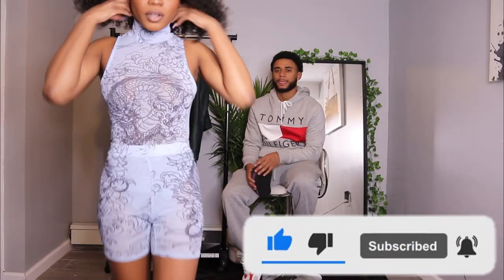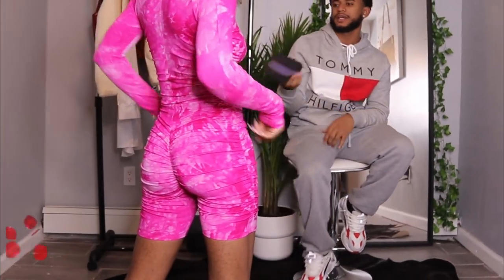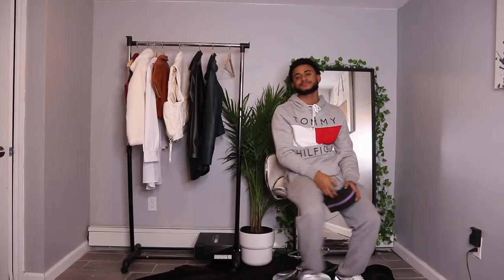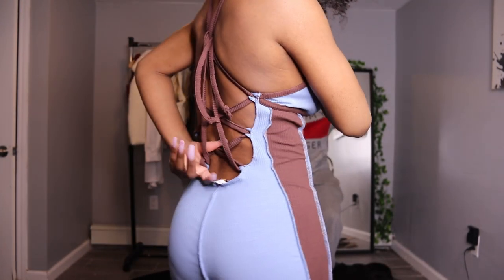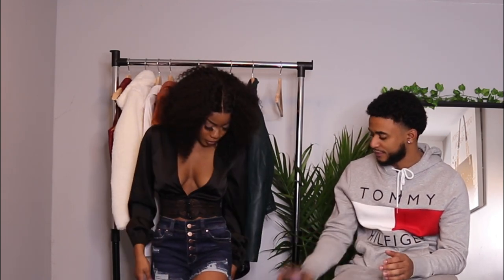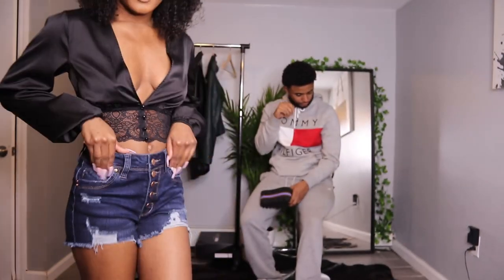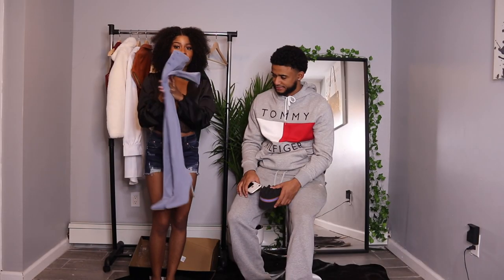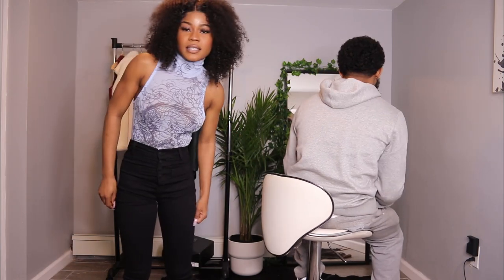I TOLD MY GUYFRIEND TO RATE MY FASHIONNOVA SPRING TRY ON HAUL he roasted me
LINK TO THE ITEMS IN THE VIDEO

Sophisticated Sofie Top - Black

Delectable Tie Dye Romper - Pink/combo

So Far So Good Jogger Set - Chocolate

Let's Get Tight & Right Jumpsuit - Blue/combo

Keyana Thigh High Boot - Light Blue